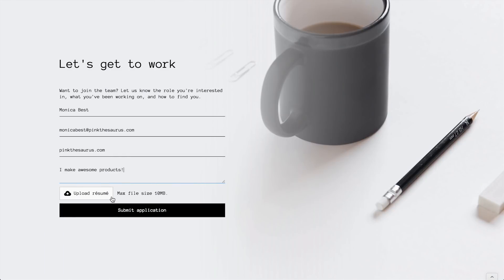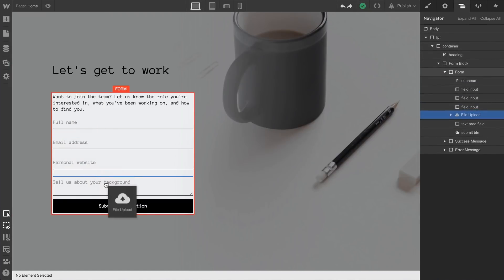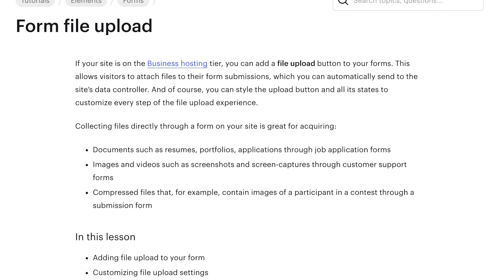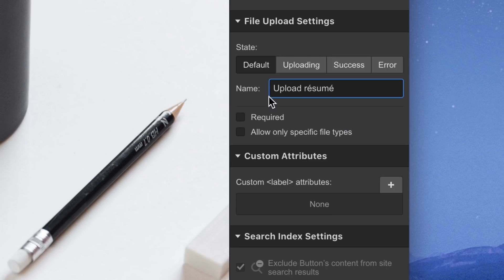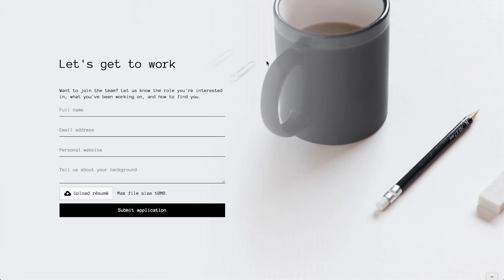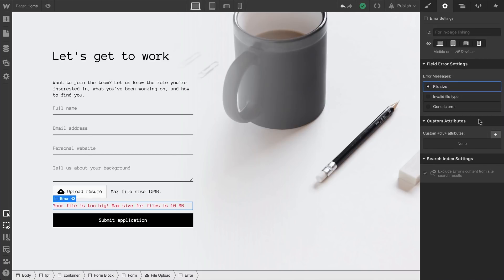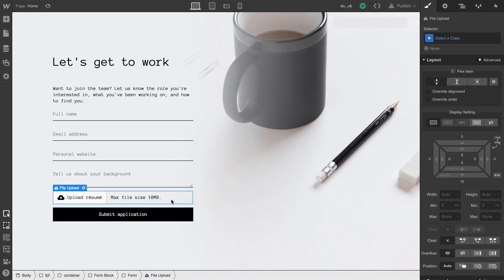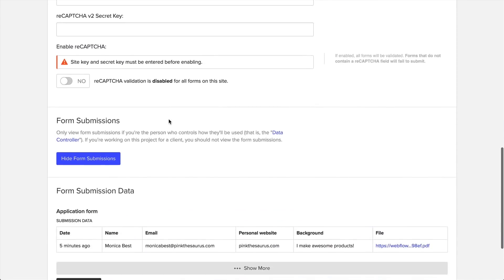Collect documents, images, and media files using form file upload — Webflow tutorial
Add a file upload button to your forms to collect documents, images, media files, and more from your visitors. And of course, style that upload experience however you want. Now available for all sites with Business hosting.

In this lesson:

(1) — 0:23 — Adding file upload to your form
(2) — 0:56 — Customizing file upload settings
(3) — 1:33 — Customizing file upload states
(4) — 2:17 — Managing file submissions